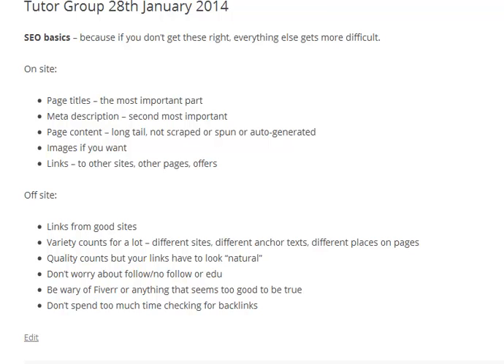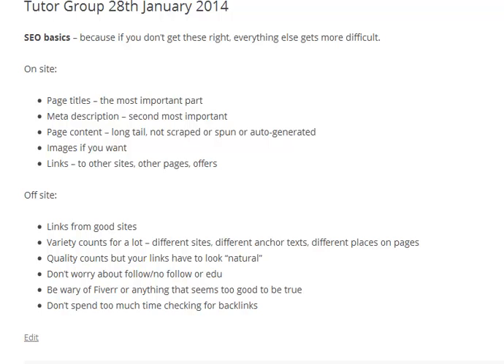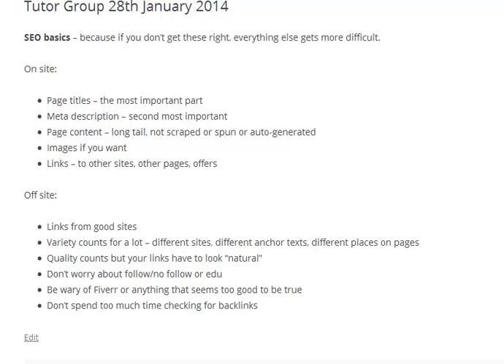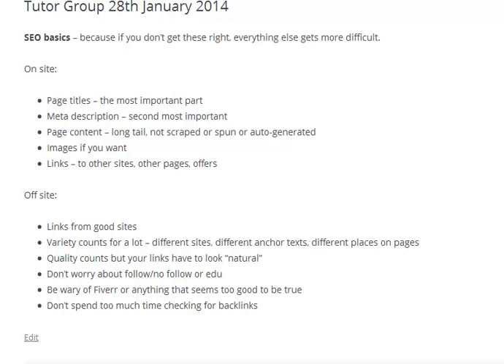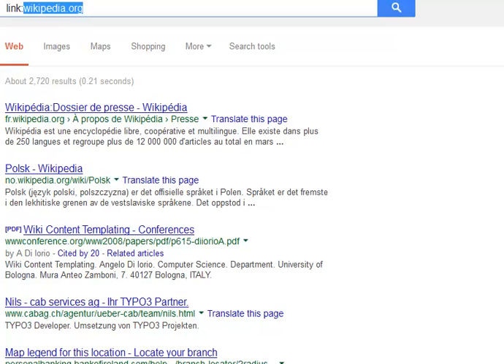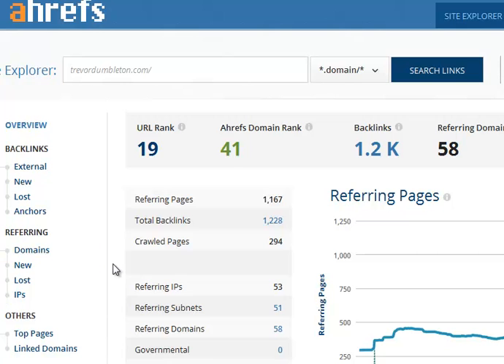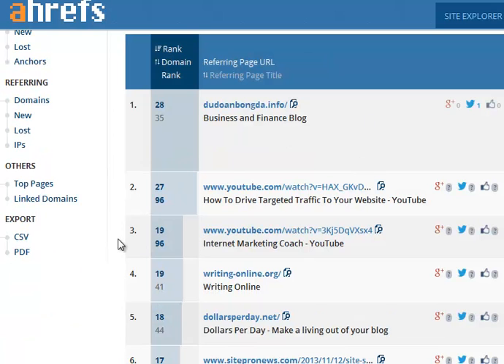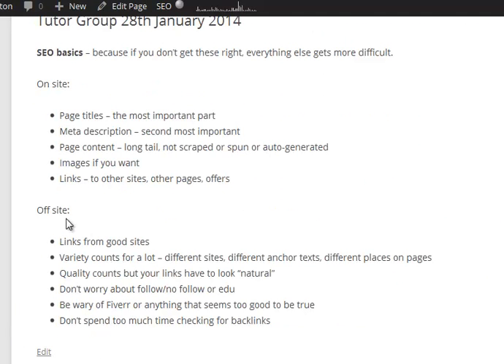Off Site SEO Tutorial Video: Getting The Basics Right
You can find out more about off site SEO on this

Off site SEO involves getting links pointing to your site from other sites on the web.

You need to do this naturally - if a technique you're thinking about appears spammy, it probably is. So don't go for things offering a gazillion links for a few dollars!

You can get natural links from sites like YouTube - there are a couple in this description for instance - but don't go over the top.

And you can get them from lots of other places as well: articles you write for article directories, forum posting, Twitter and Facebook, LinkedIn, etc.

Keep it as close to natural as possible - vary the places, vary the frequency, vary the anchor text you use, etc.

And if you'd like to further your internet marketing career, I run a weekly tutor group where you can get tips and tricks and also the chance to ask questions on anything you're stuck on in internet marketing.